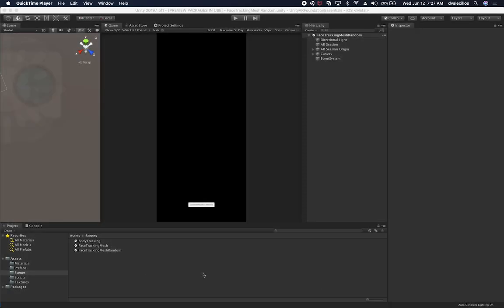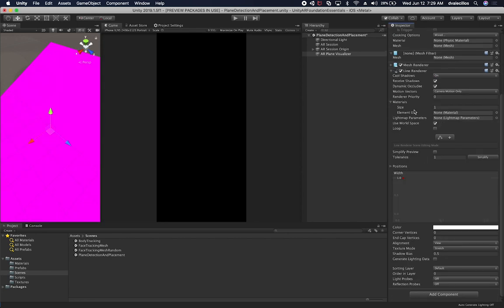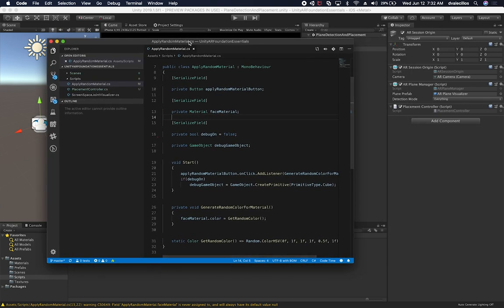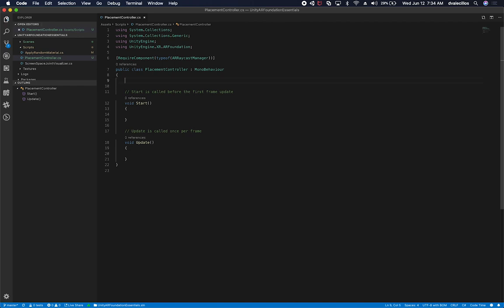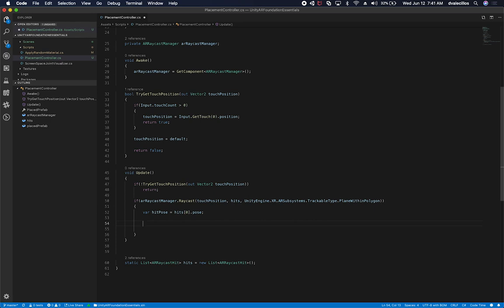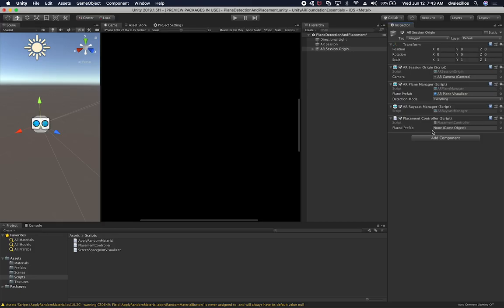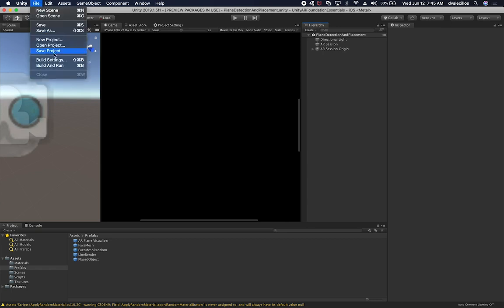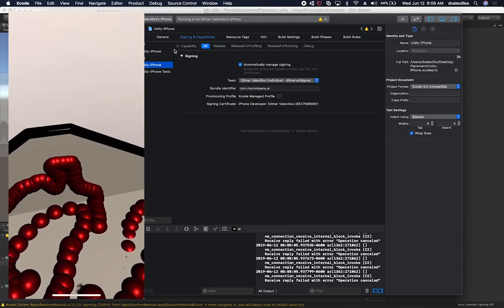ARKit 3 with Unity3d and AR Foundation - Adding Plane Detection and A Placement Controller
ARKit 3 released for under iOS13 recently and in this video we go through and use it to implement AR plane detection either vertically or horizontally, we also go through and add a placement script to add spheres as the user touches the screen.

- 1350W Photography Lighting Softbox Lighting Kit